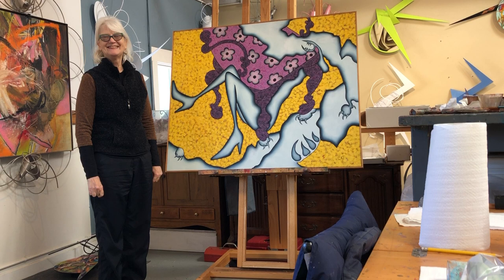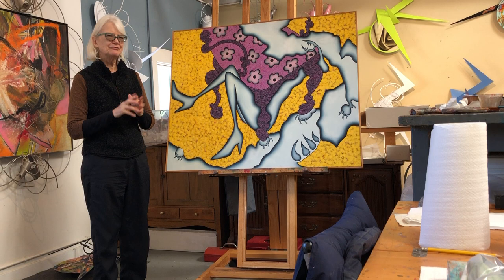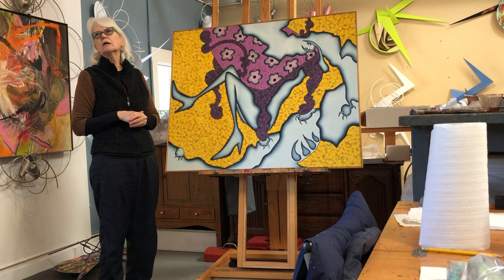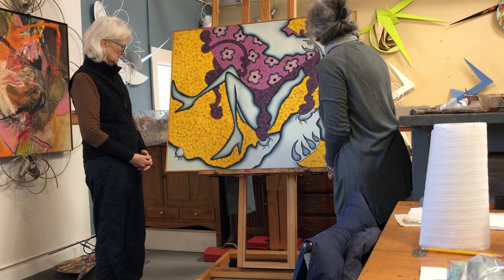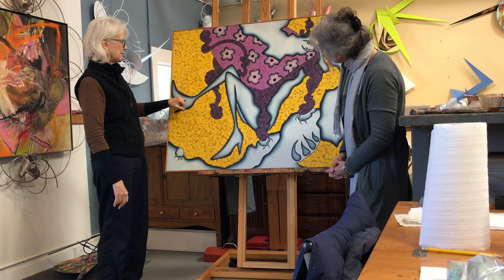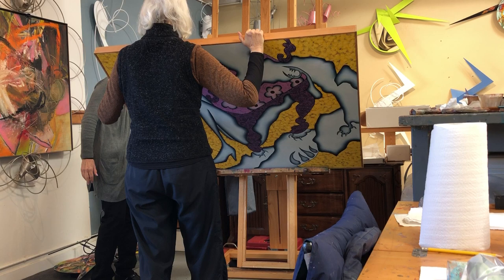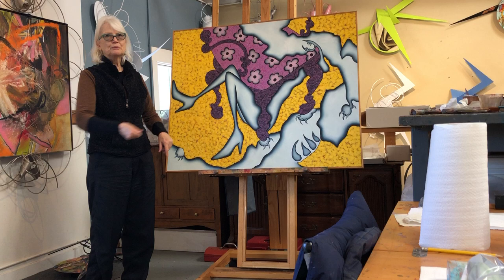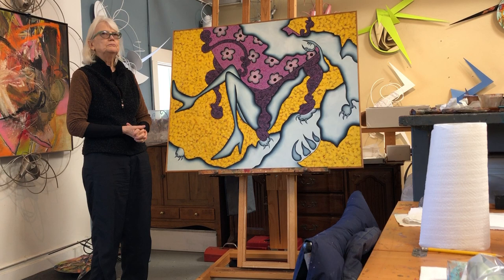Kim Thoman Materials and Process Part 1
This video documents the materials and process of artist Kim Thoman in her early painting.